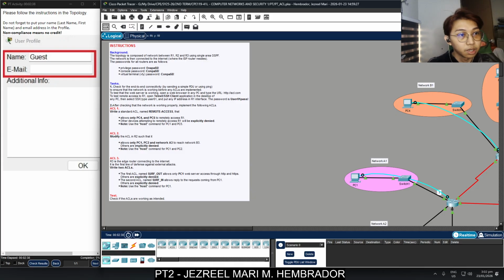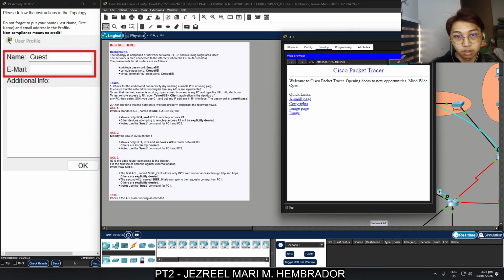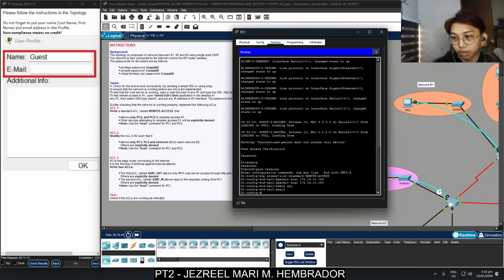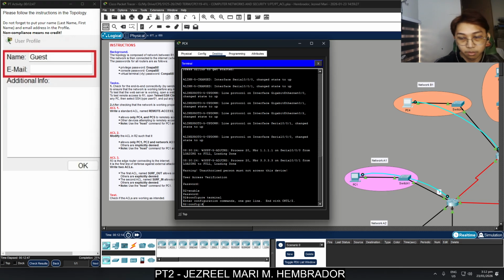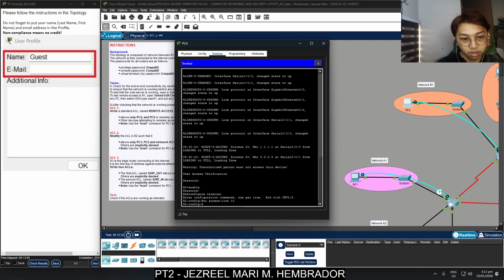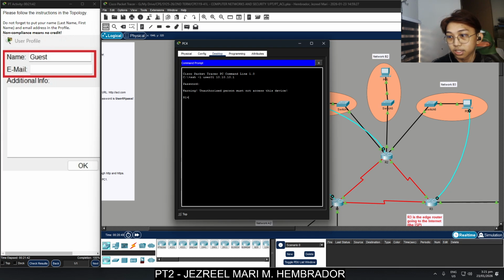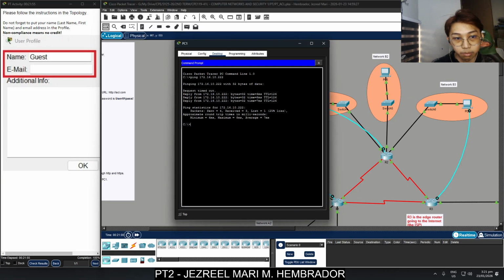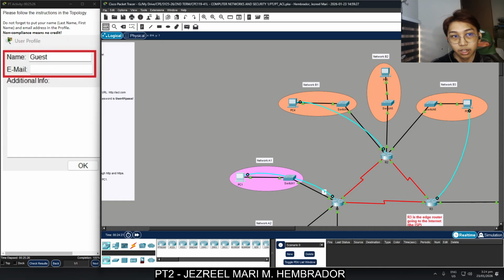ENSA PT2 CPE119 41L FOPI01 Hembrador